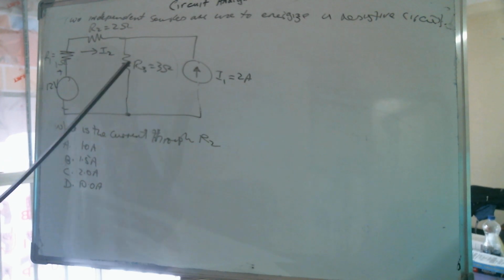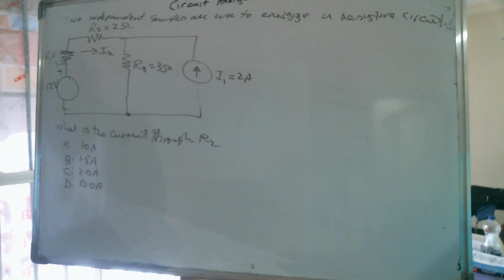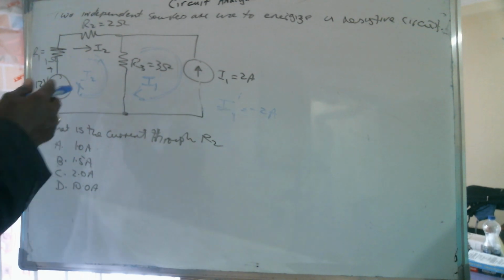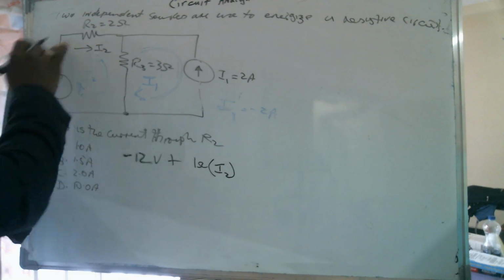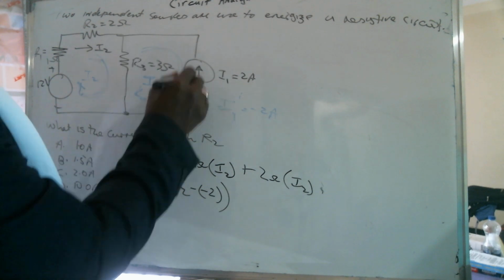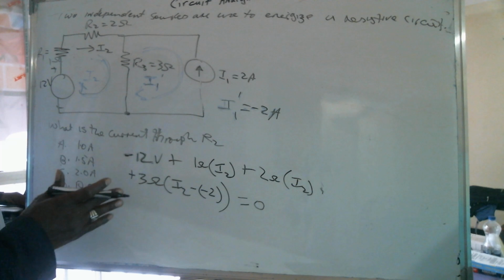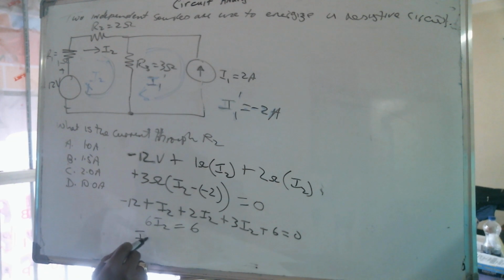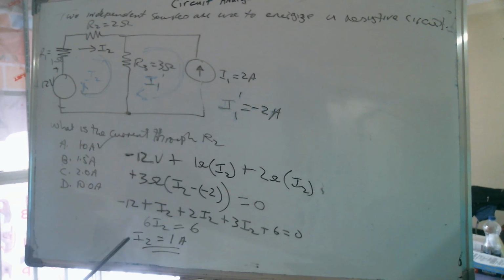Lecture 4 - Electrical Circuit Analysis FE Style Q&A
GCECC Inc Training - Electrical Circuit Analysis Q&A,
Fundamentals of Engineering (FE) Exam type question
with lecturer, Dean Green, P.E.